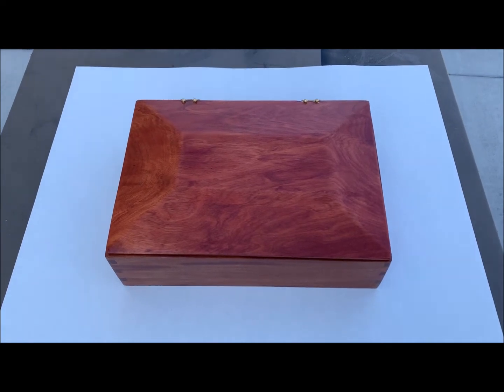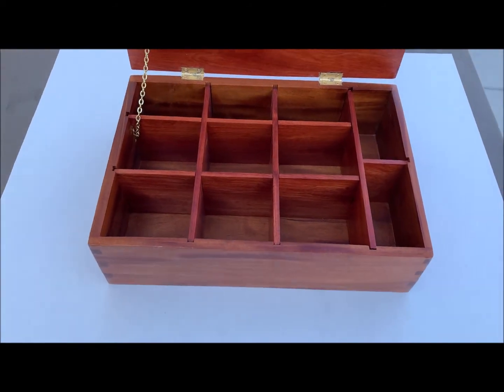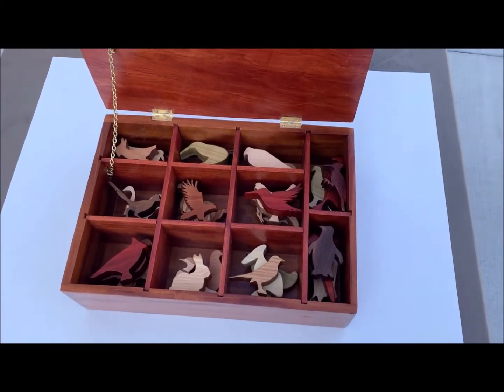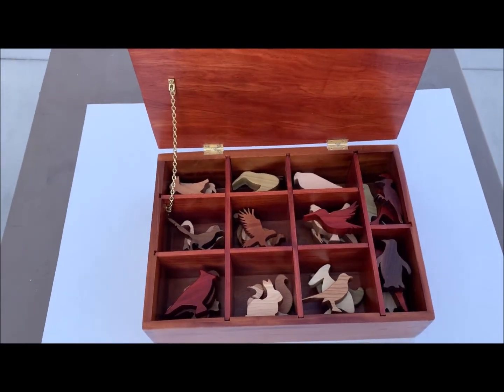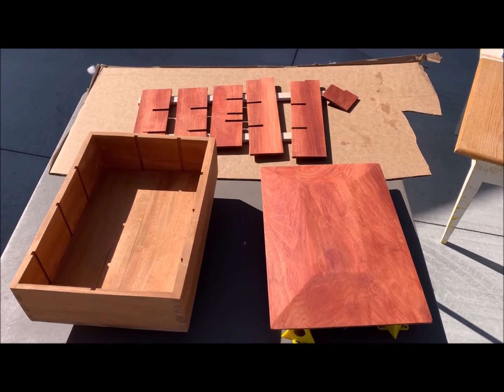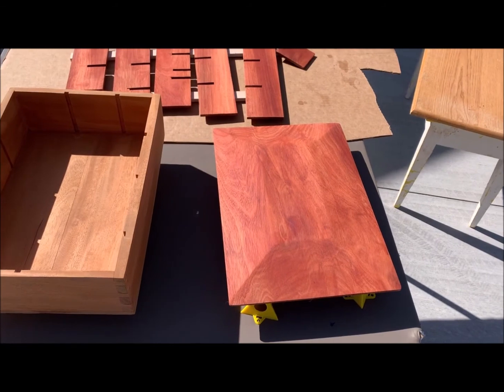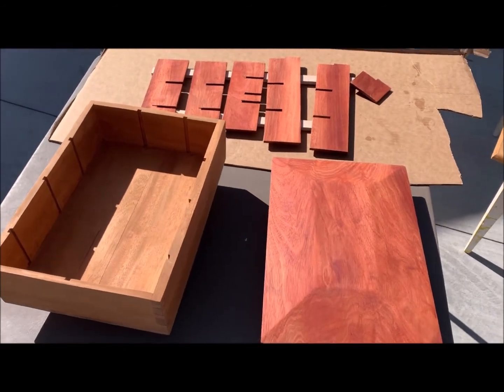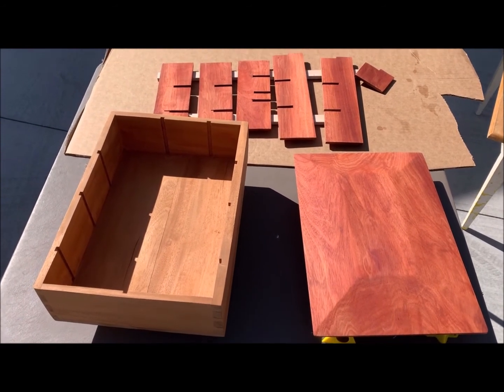Grandma Lizzy's Bird Box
Beautiful box with dividers for 36 wooden birds

** DETAILS **

HOW LONG TO MAKE: 80 hours, over 4 years

HARDEST PART(s): Cutting.  Sanding.  Finishing

HOW FOUND: I once saw a beautiful wall-hung presentation box made from Cherry with Bloodwood dividers.  I thought it was a wonderful matching of colors.  I took a screen shot and saved it in my “future projects” folder.  One day while looking for something else on Pinterest, I came across simple wooden silhouette (patterns) of animals.  I took screen shots of the animals and started saving different small pieces of wood to cut out the animals.  Finally, after a couple of years of cutting out a bird here and a bird there, I decided to “kill two birds with one stone,” (yup) and do both projects… the beautiful presentation box and a menagerie of wooden toy birds.  I added a few other animals along the way.  As I was cutting out the birds on the scroll saw, I discovered that I really didn’t like most of the bird outlines that I copied from the internet … they were very simple and not very representative of the way I envisioned the birds to look.  So, I scoured the internet for the actual animals, or at least silhouettes that I liked, and redrew most of the outlines – in every case the new version was way more detailed and difficult to cut out and sand… but I like the outcome much better.

MATERIALS:  Maple.  Padauk.  Bloodwood.  Hickory.  Basswood.  Cumaru.  Walnut.  Bubinga.  Beech.  Redheart.  Canarywood.  Poplar.   Oak.  Cherry.  Alder.  Animals:  Beeswax dissolved in Jojoba oil.  Box: Shellac sealer.  Deft spray Lacquer: Semi-gloss.  (In one section of the video, I mistakenly say that the box-lid is made out of Paduak… but it was actually made out of Bloodwood, just like the internal dividers.)

NOTES:  I decided to dedicate this project to Grandma Lizzy.  Hopefully, she will enjoy playing the guessing game with her eleven wonderful Grandkids!

ORIGINAL SOURCE:  Me.  And the internet.  And Heavenly Father who created these wonderful birds in the first place.

COMMENTS:  I love you Liz, my Lizzy!